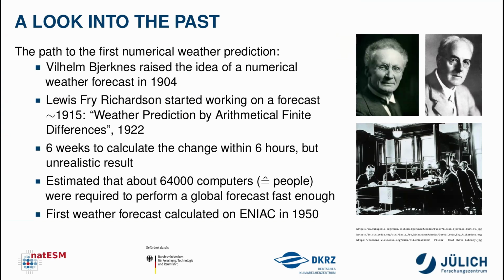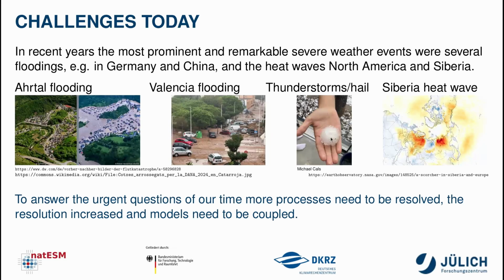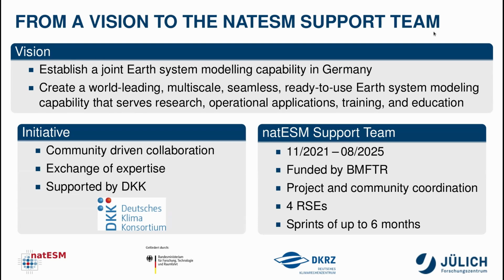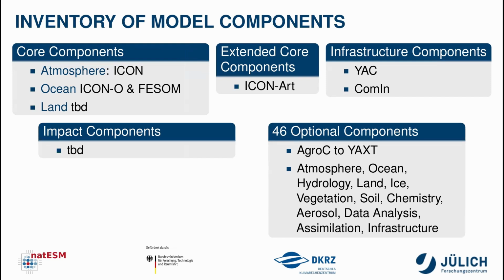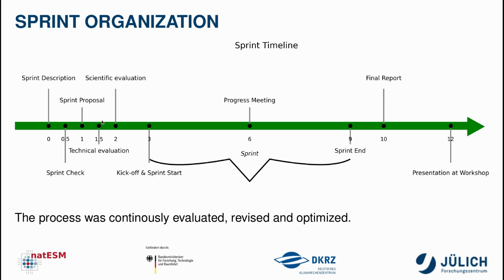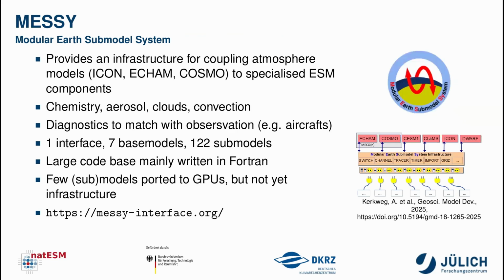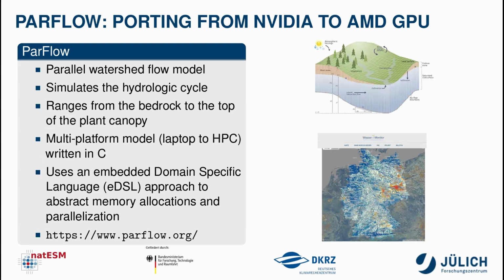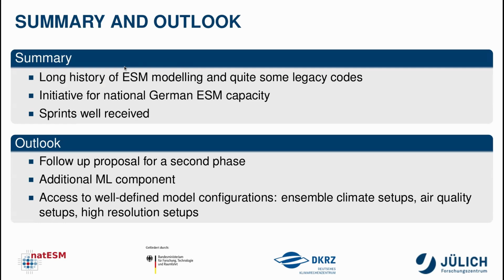43rd HiRSE-Seminar: "Leveraging Earth System Science to Exascale" by Sabine Grießbach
In the 43rd Seminar of our HiRSE Seminar Series, Sabine Grießbach talked about Leveraging Earth System Science to Exascale: The German National Earth System Modelling Support Team.

Abstract: Modeling the Earth system is a complex, multidisciplinary endeavor encompassing various domains including the atmosphere, ocean, land surface, biosphere, ice sheets, and chemistry. In Germany, numerous research institutions actively work on Earth system modeling (ESM). ESM covers a wide range of spatial and temporal scales — from molecular interactions to global phenomena, and from hourly weather forecasts to paleo-climatic changes spanning millennia. The national Earth System Modeling project (natESM) aims to integrate these diverse modeling efforts. An important aspect is preparing the models for exascale computing.

Therefore, the German Climate Consortium (Deutsches Klima-Konsortium) has established a national ESM support team, funded by the German Federal Ministry for Education and Research. This support team, coordinated by the Deutsches Klimarechenzentrum (DKRZ) in Hamburg, plays a key role in the German strategy for advancing ESM capabilities. Its main objective is to bring together the German ESM community and enable the coupling of individual model components into more comprehensive, interoperable Earth system models.

The support team is comprised of four research software engineers based at DKRZ and the Jülich Supercomputing Centre (JSC). Through support sprints lasting up to six months, the team provides assistance to German ESM developers for adapting ESM codes to modern high-performance computing (HPC) architectures and facilitating model coupling. Participation in the natESM project requires that all supported codes are open source. ESM developers can apply for support through a continuously open rolling call. Knowledge and insights gained during the support sprints are shared through dedicated workshops and targeted trainings.

Experience from the first three years of the project and an outlook to the hopefully upcoming second phase will be given.

Slides from this presentation can be found in the HiRSE Zenodo Community